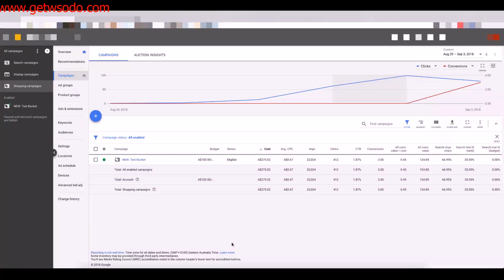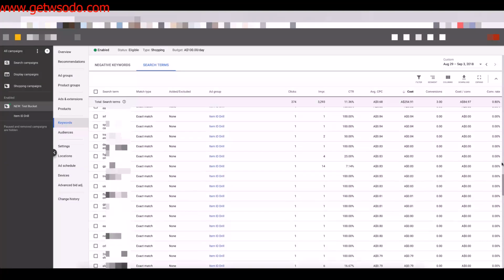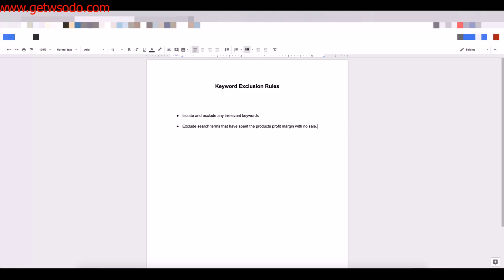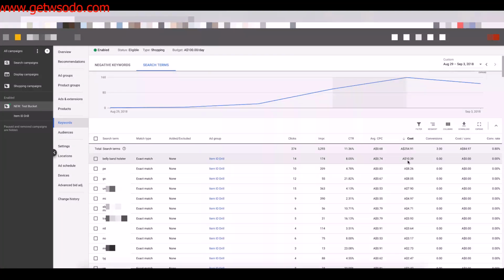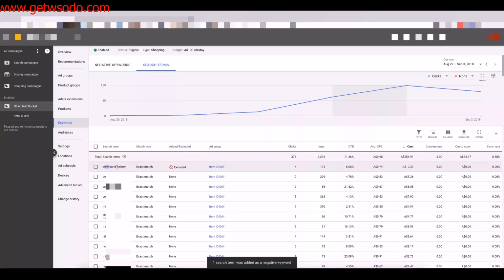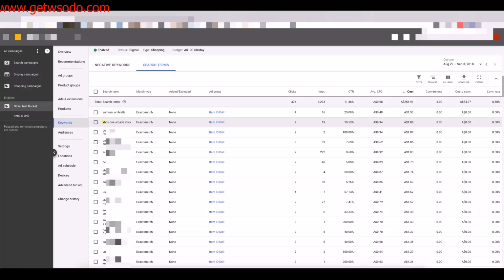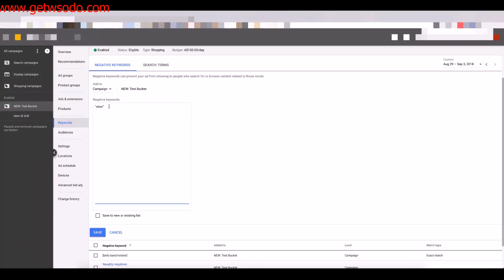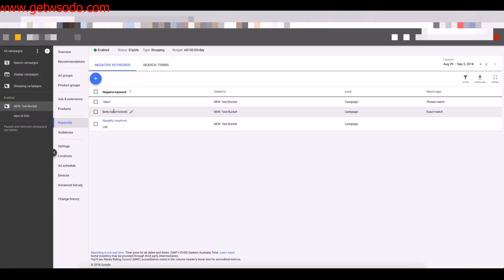6.2 Excluding search terms